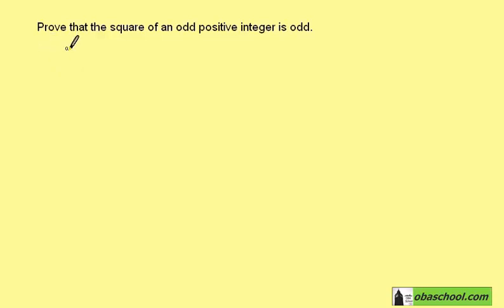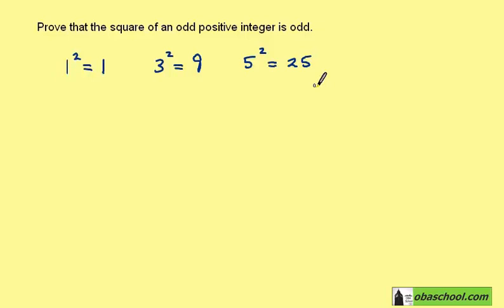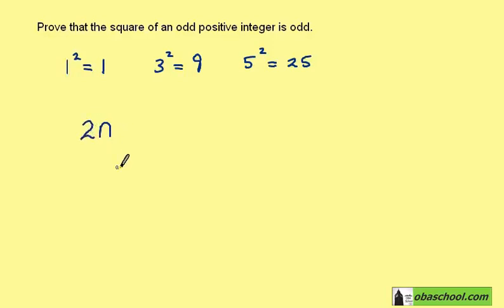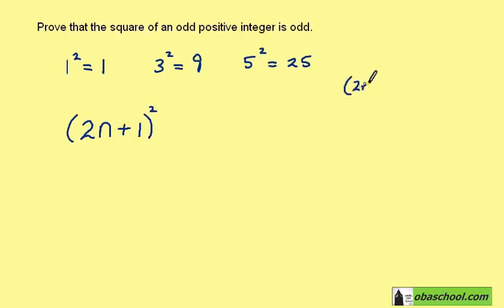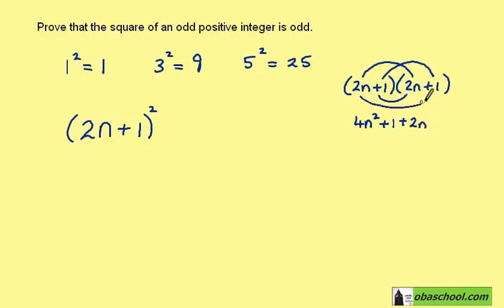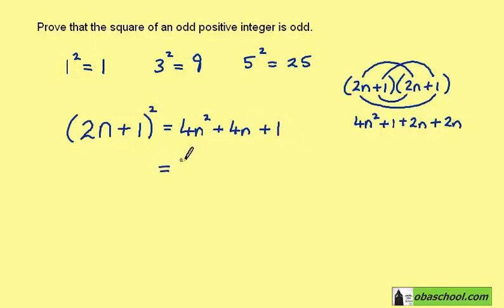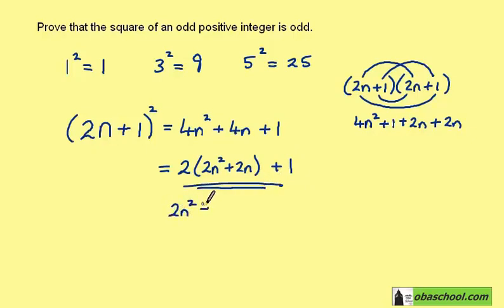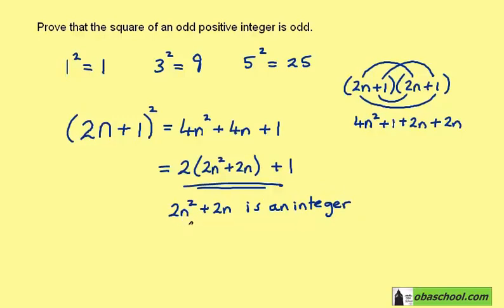More Algebra - 1.59 Proof - Proof of Odd Numbers is Odd